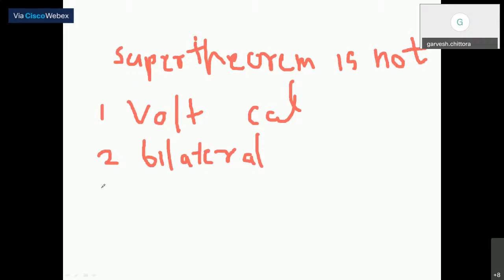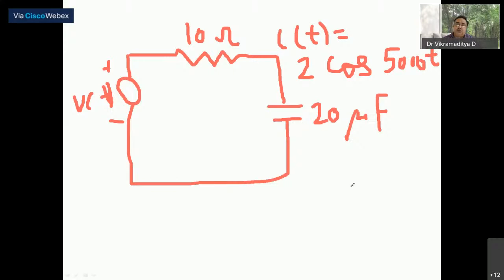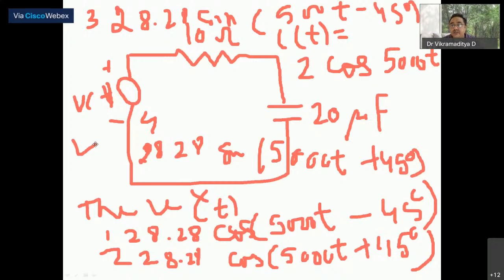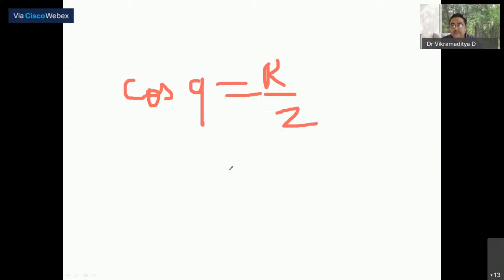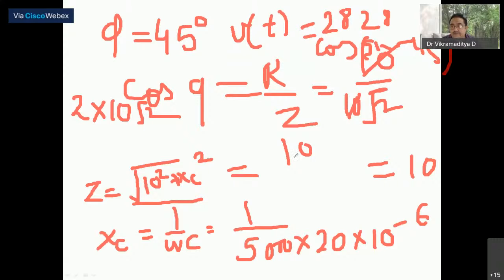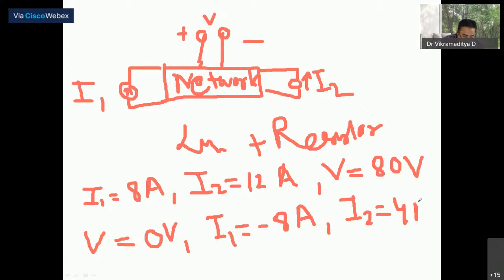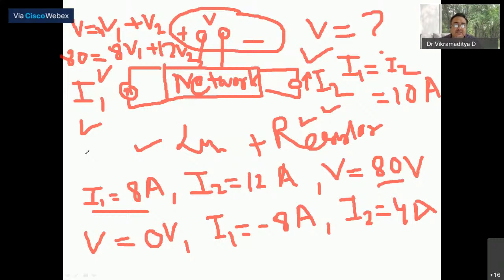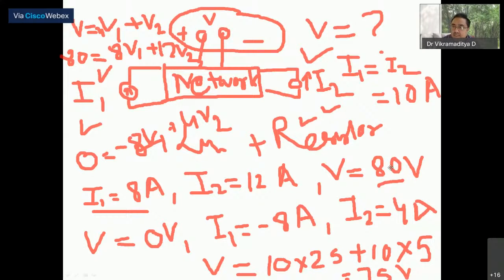Circuit Theory Class 9.11.2020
MCQ type questions